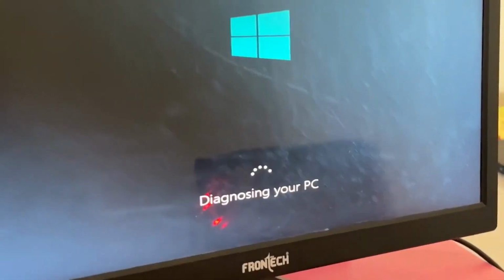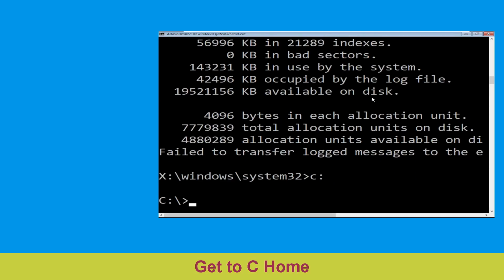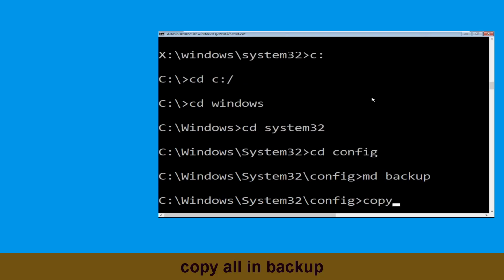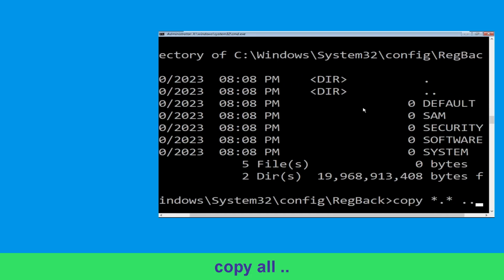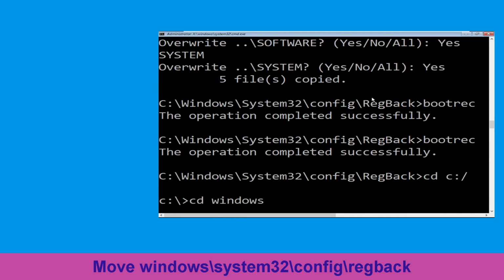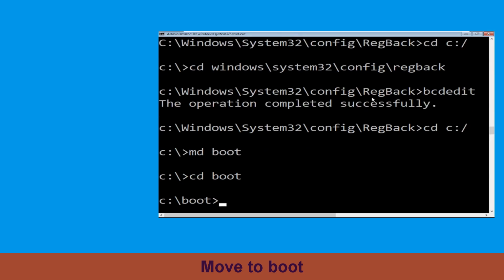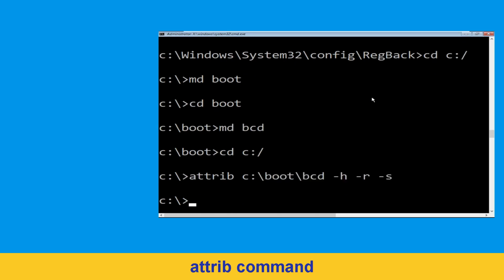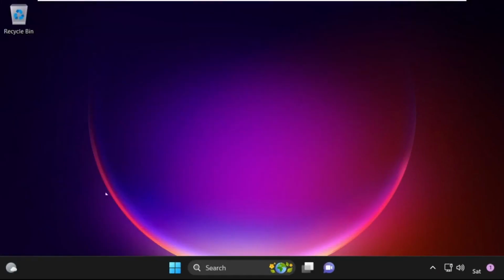WINDOWS SYSTEM32 LOGFILES SRT SRTTRAIL.TXT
• IRQL_NOT_LESS_OR_EQUAL Error
• BAD_POOL_CALLER Error